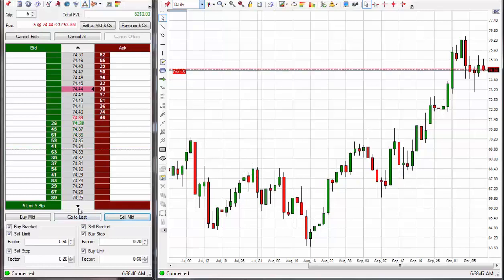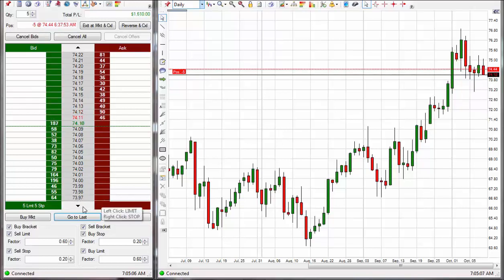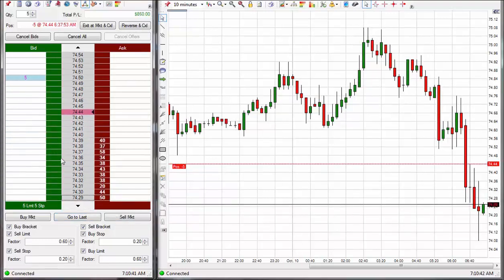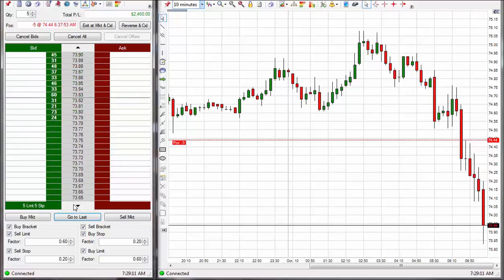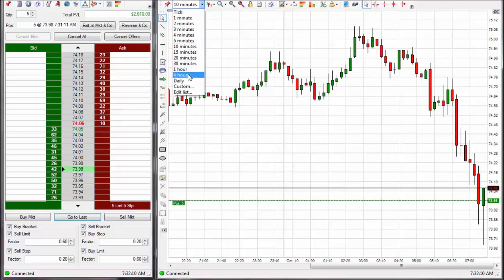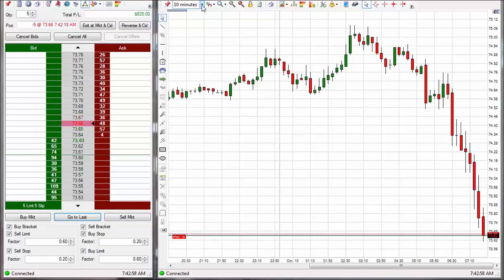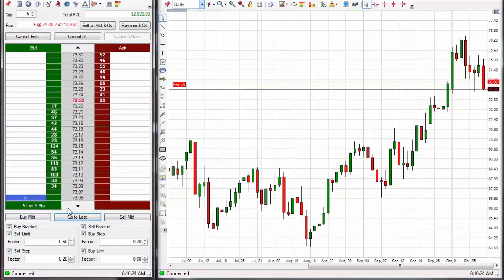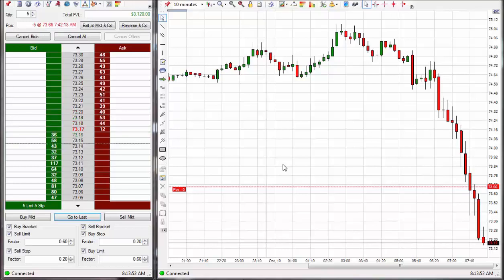Gold Trading Academy $2,820 Profit